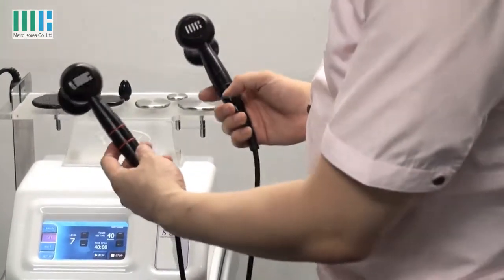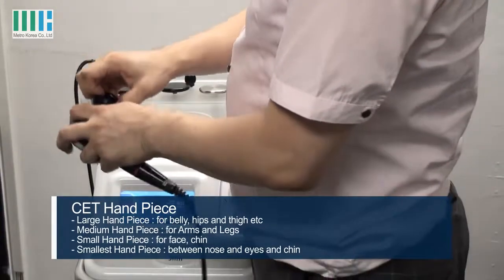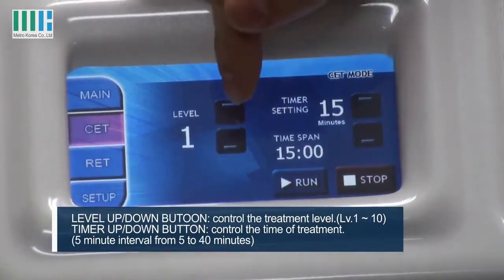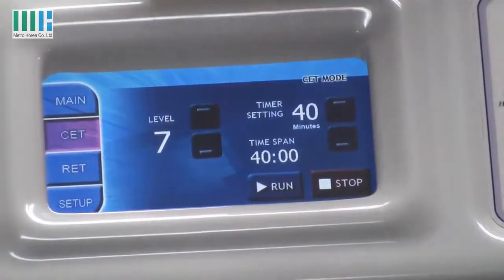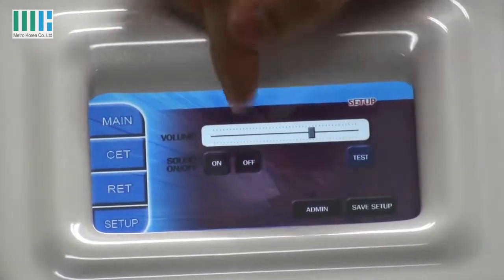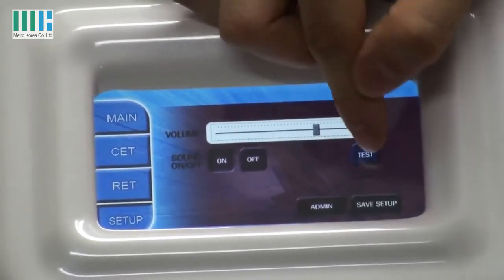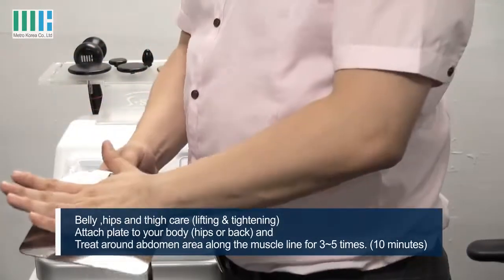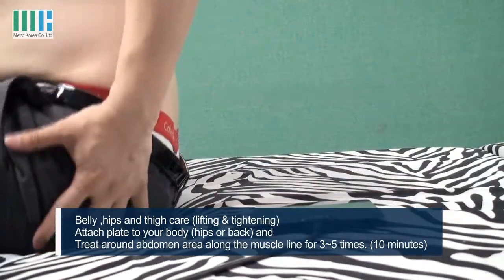Metro Korea S slim CET+RET RF Device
S-Slim CET+RE RF Device